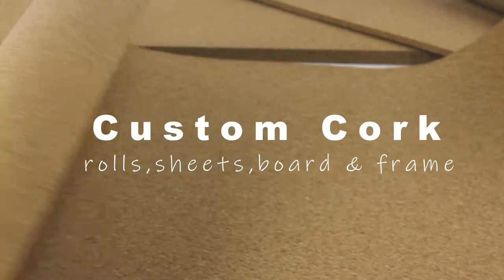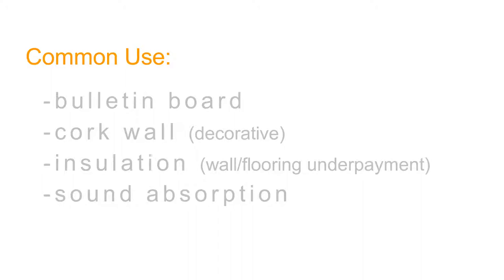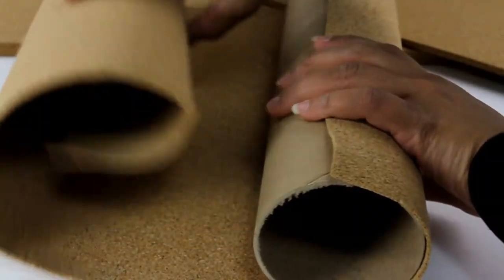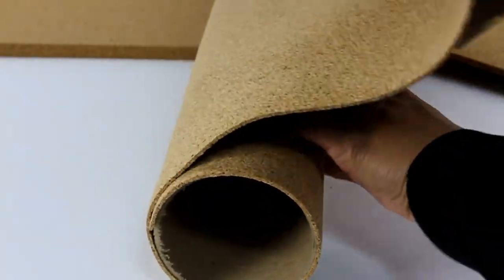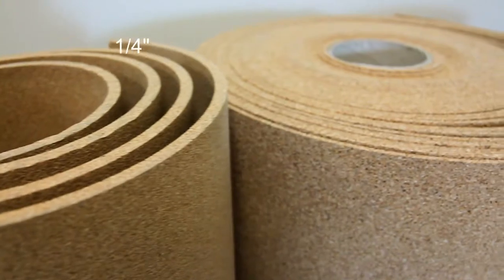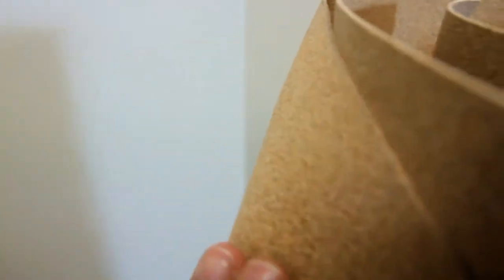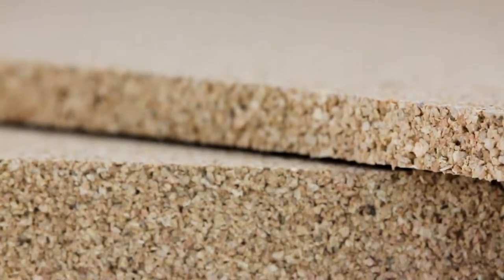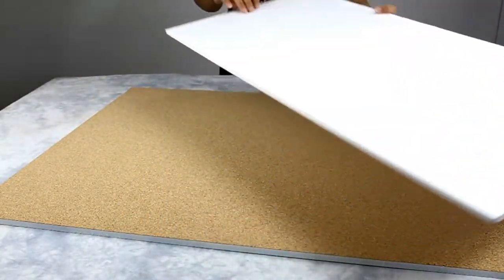Custom Cork Products: Roll, Pre-cut Sheets, Cork-Foam Board, and Bulletin Board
This video features cork material and the products we currently have available. Such as cork rolls, pre-cut sheets, cork foam board combo and bulletin board with aluminum frame.